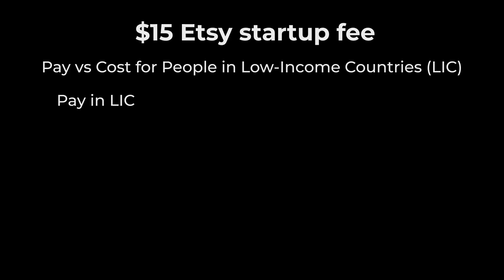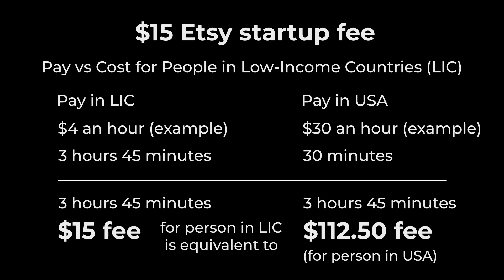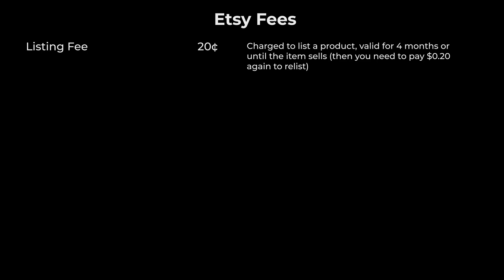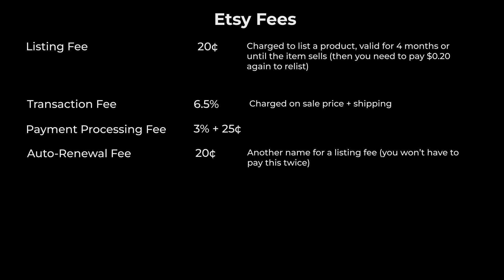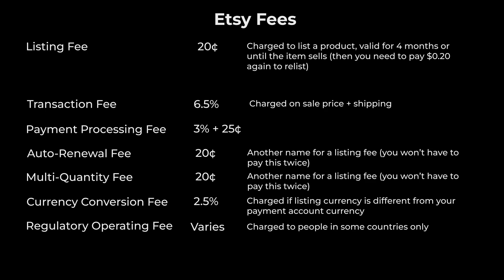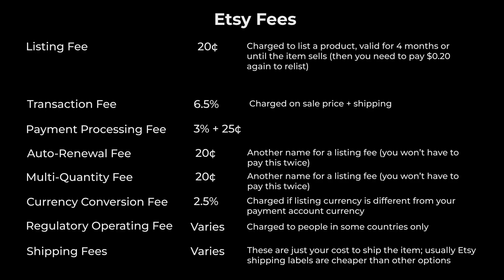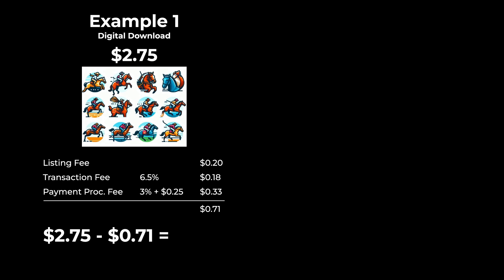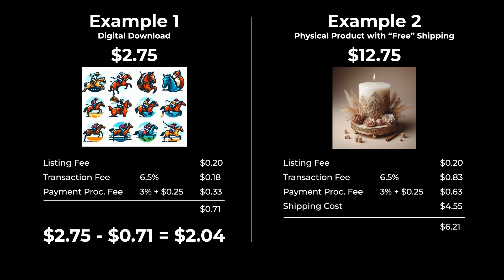How to Start an Etsy Shop for Cheap [or...cheapER] with Free Listings - plus Etsy Fee Examples!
Get 40 free Etsy listings with my referral after completely setting up your shop with a published listing.

➝ PHOTOSHOP
How to Change Photoshop Brush Size or Softness and Hardness with a Keyboard Shortcut for Mac or PC